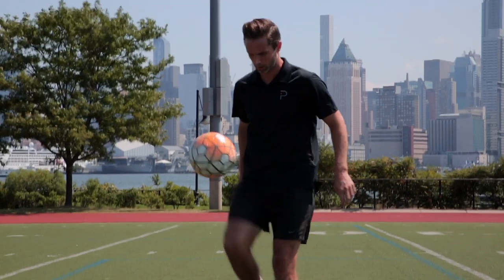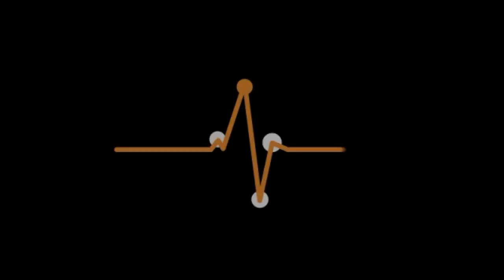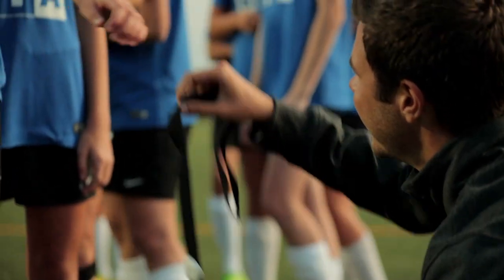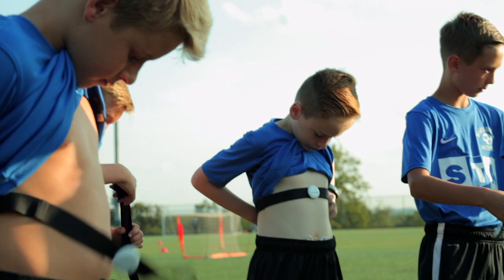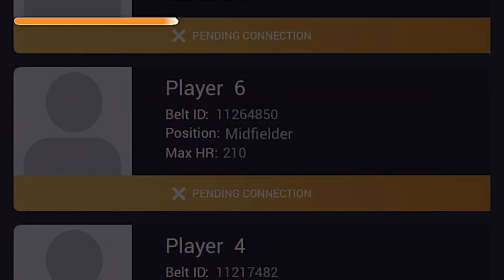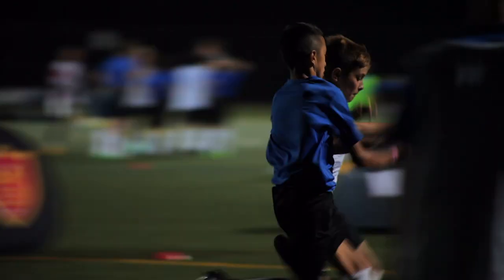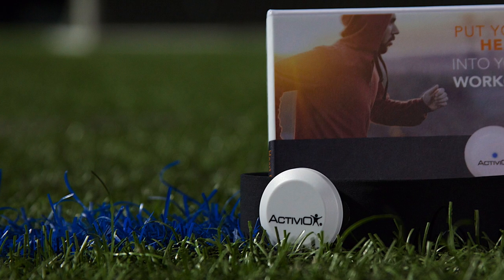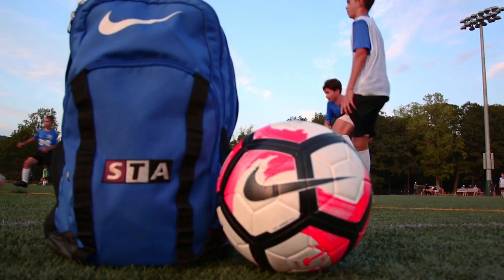Beyond Pulse Training Video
A short video tutorial demonstrating the simple steps to collect crucial health and performance data through the Beyond Pulse technology.